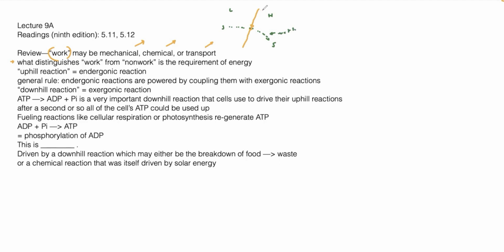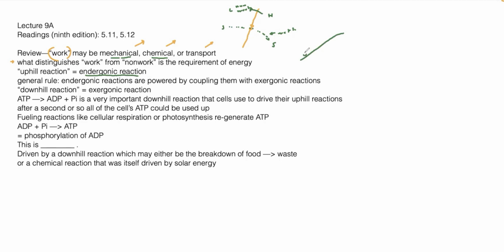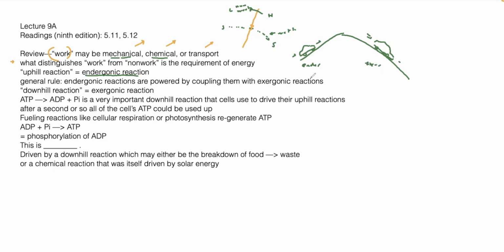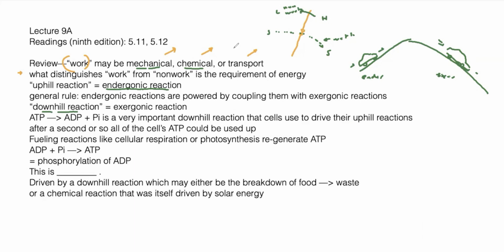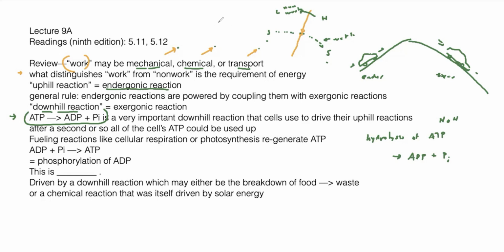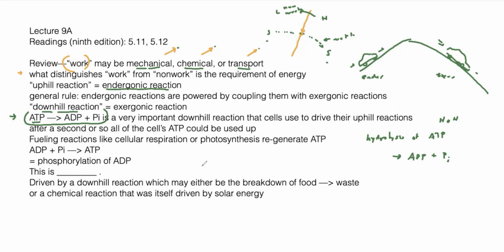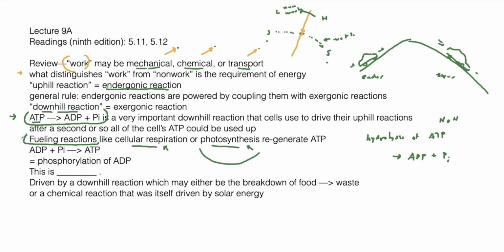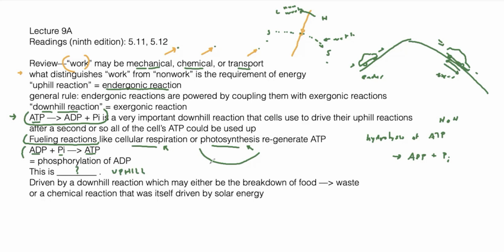BIO110 MiraCosta Lecture 9A (ATP and coupling exergonic and endergonic reactions)